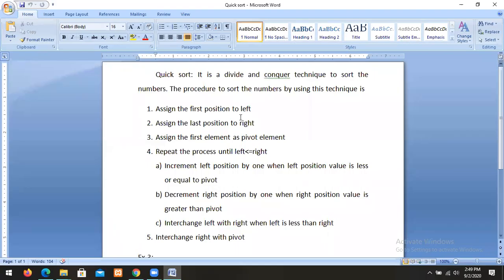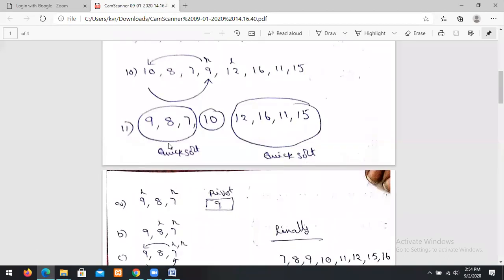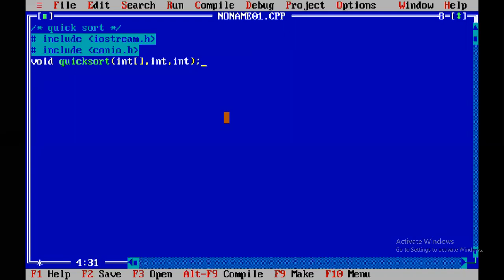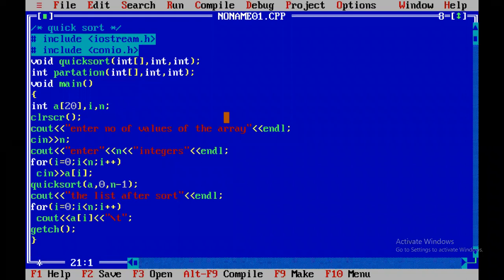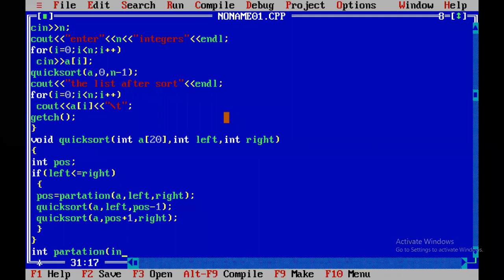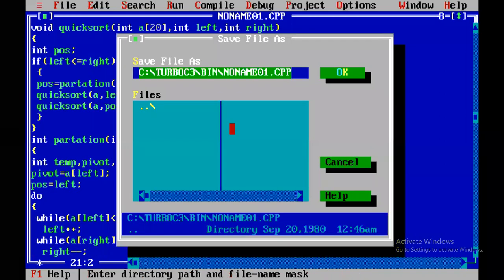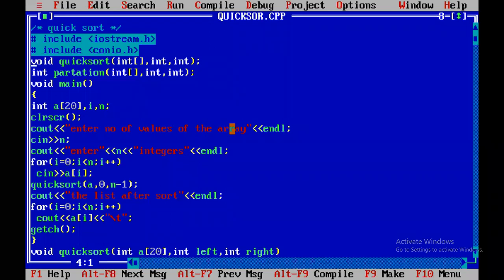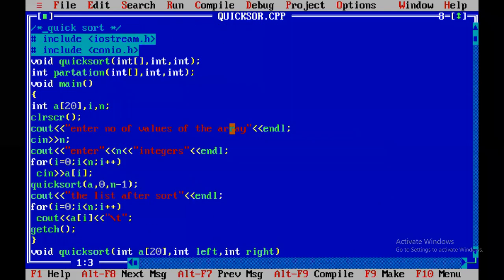Implementaion of QuickSort